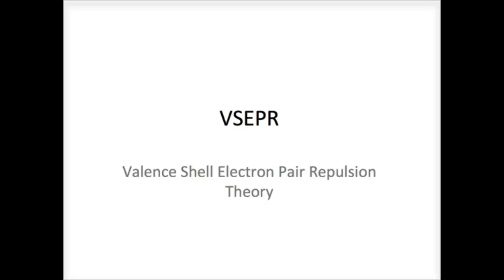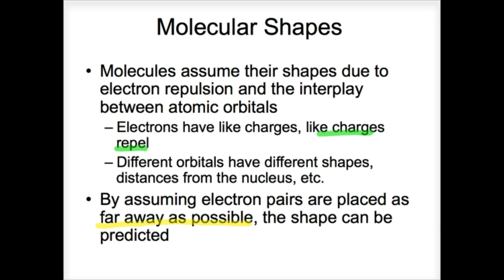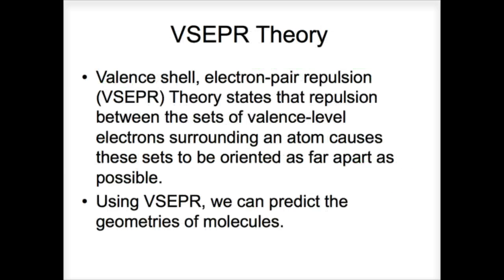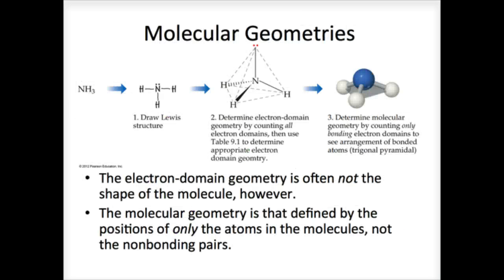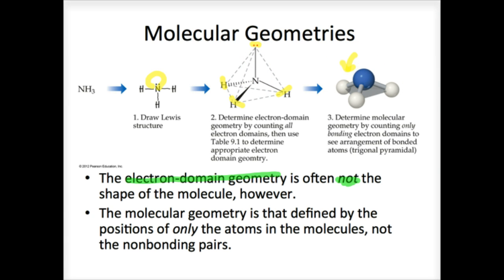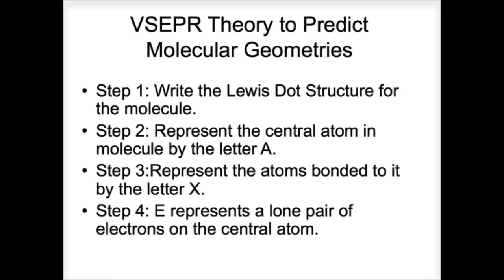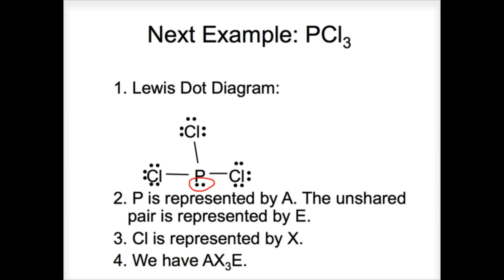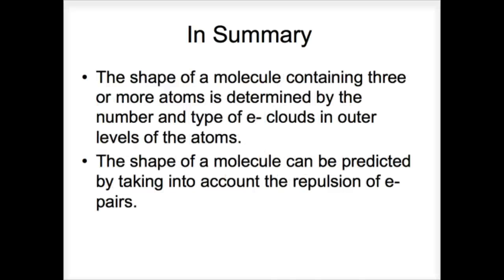VSEPRHChem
vsepr, electron domain